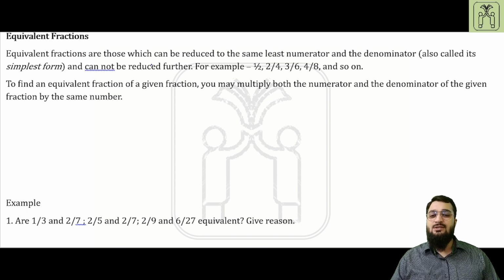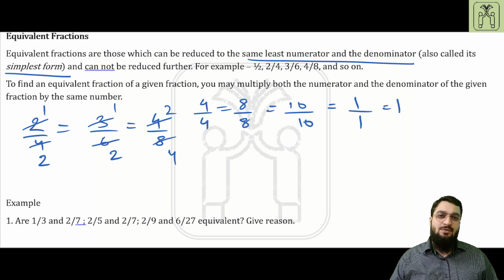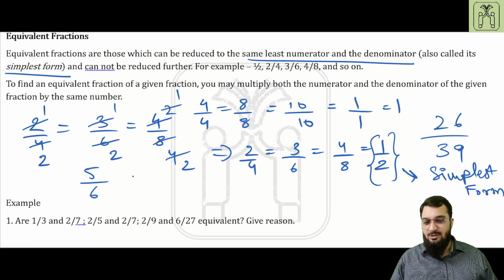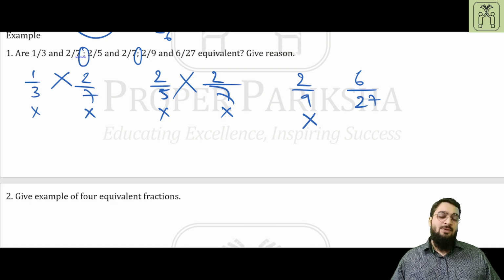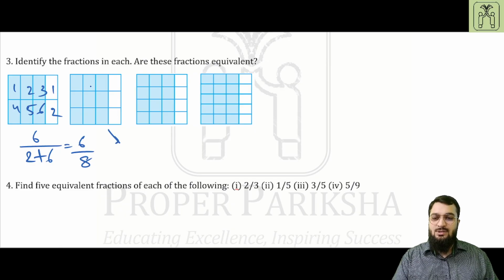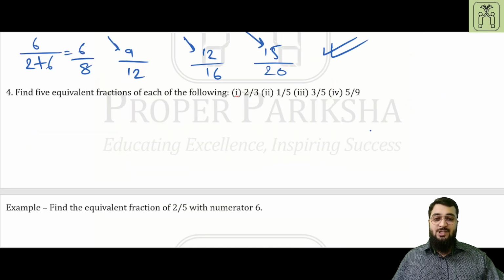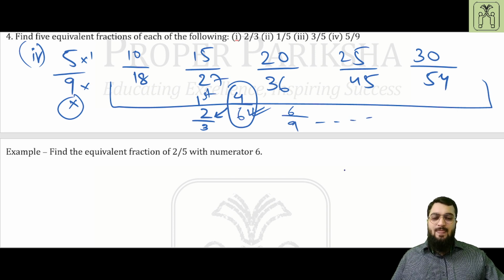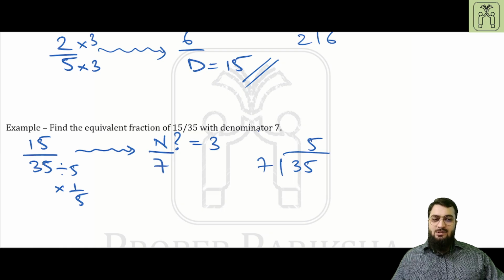7.7 Equivalent Fraction & Simplest Form with Examples | Class 6 Math Chap 7 | @ProperPariksha Arslan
This video deals with the following 👇
1. Equivalent Fraction & Simplest Form with Examples